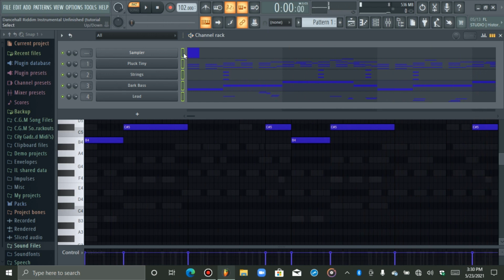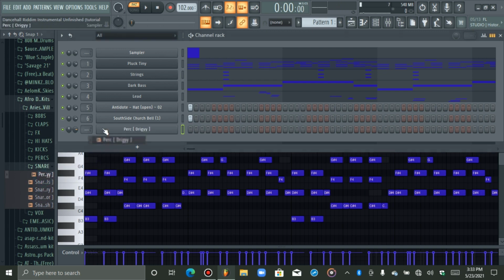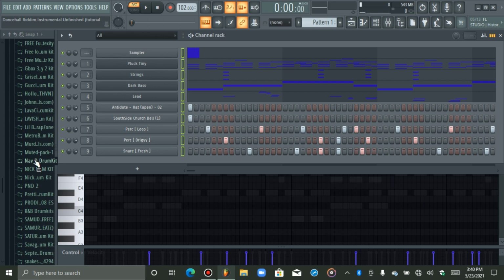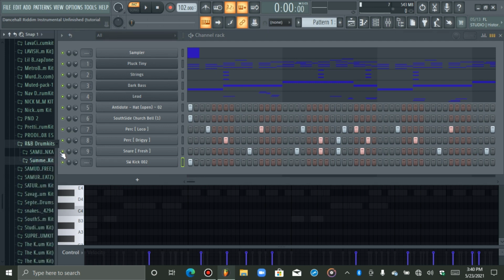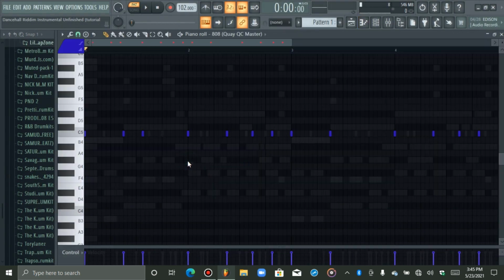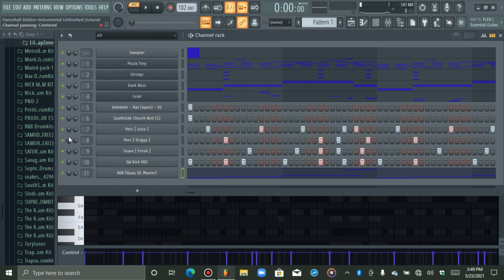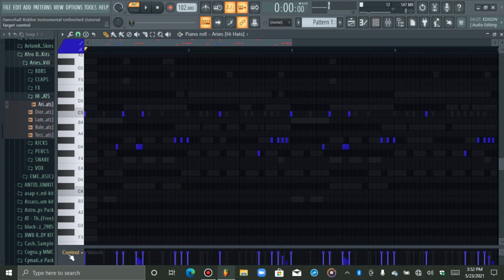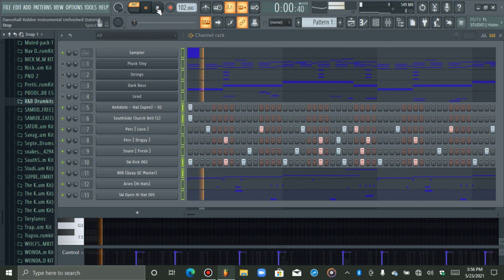Dancehall Beat Tutorial Sound Selection Pt.2 | Creating Drum Patterns for your dancehall beat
In this tutorial i  will be going through the steps of creating good dancehall drum patterns by using good sound selection to create the patterns you want when making a dancehall beat.

This is just part 2 of sound selection which is how to create dancehall drums by choosing / knowing the right sounds to choose to make your dancehall drums stand out.

Free For None Profitable Use Only!!!